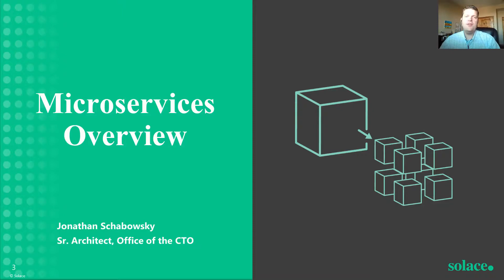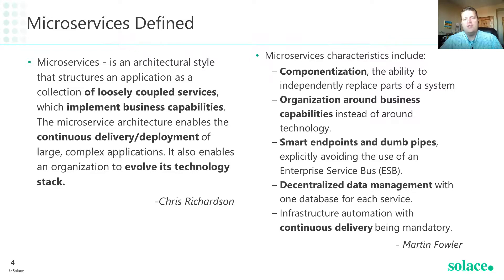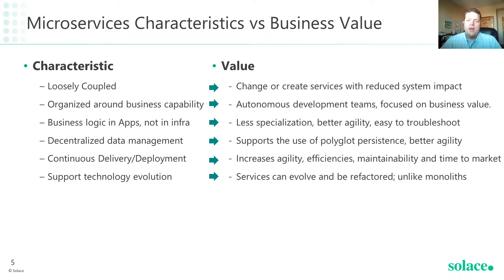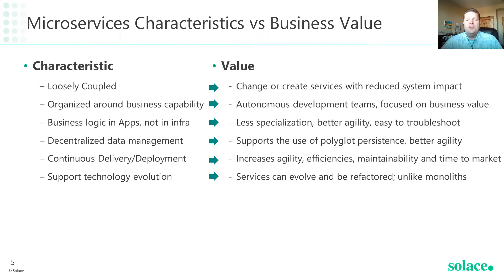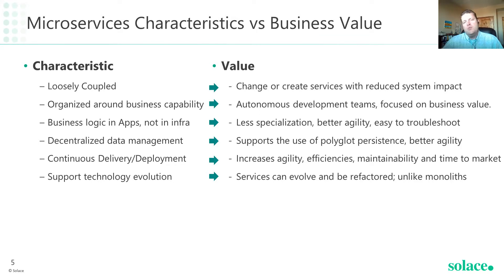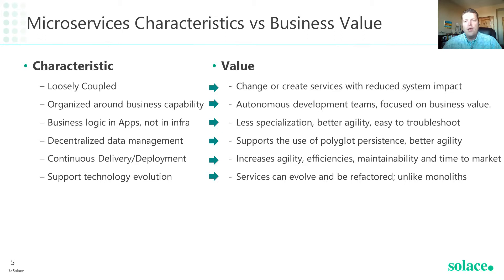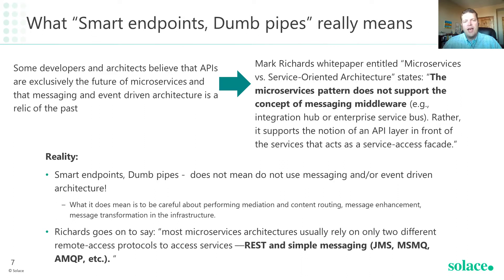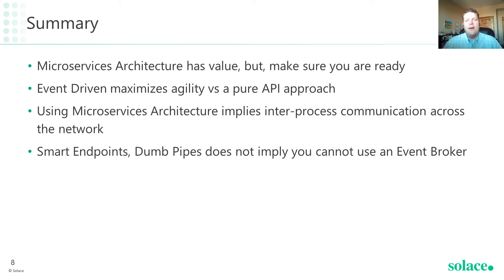What are microservices, and why do you need them?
What are microservices, their characteristics and how can they provide real business value?  How and why are microservices evolving to event-driven? How do smart end points and dump pipes fit in the event-driven paradigm? Watch to find out.

Interested in learning more? Check out this blog on REST vs Messaging for Microservices